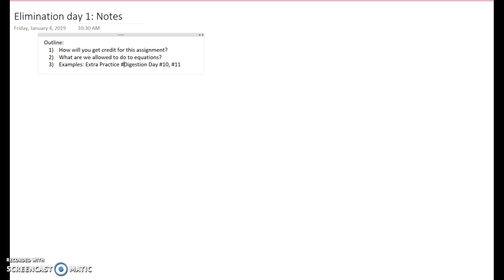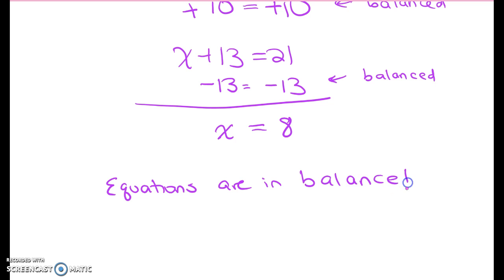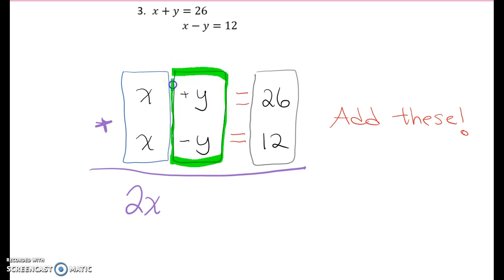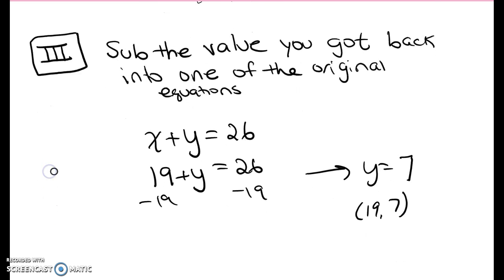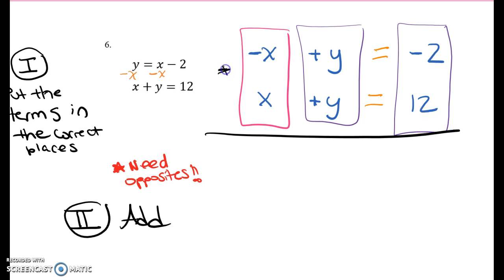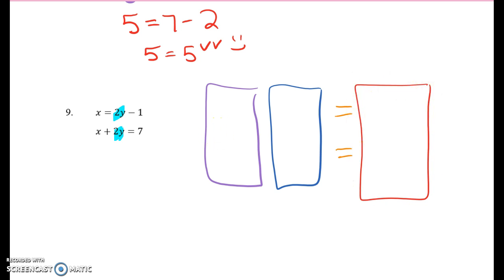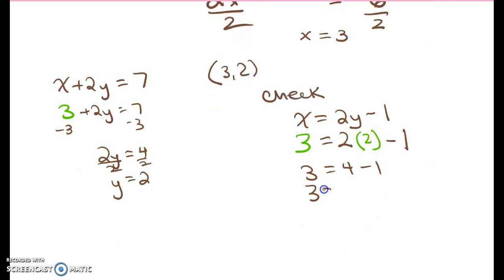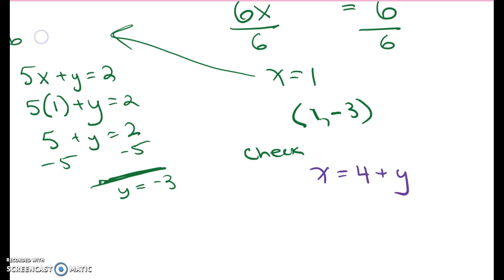U4 Day 7 Intro to SOE Elimination